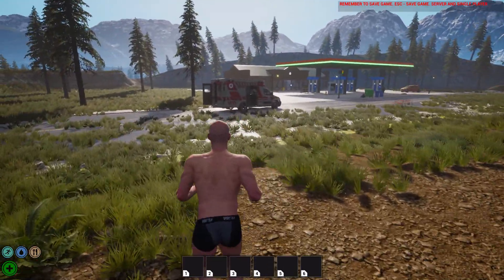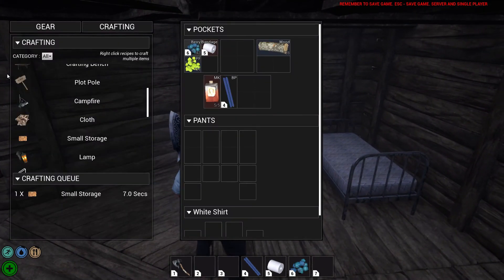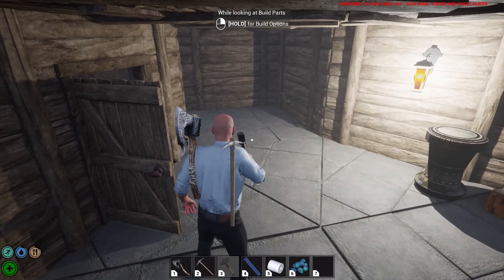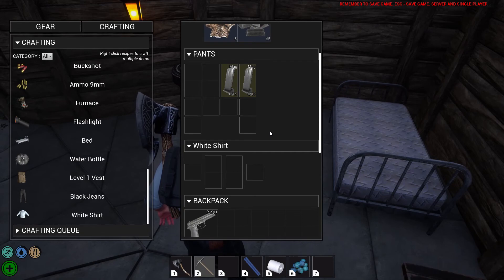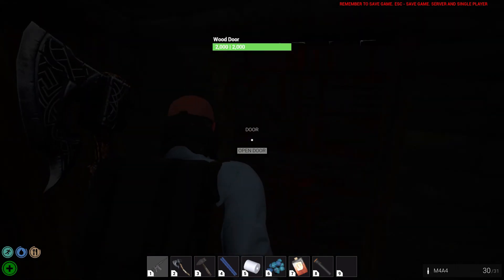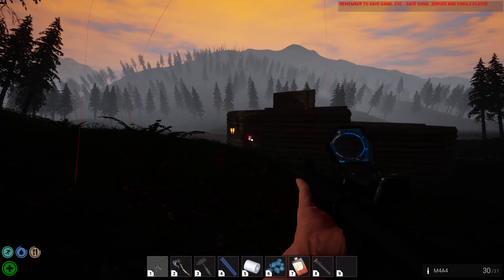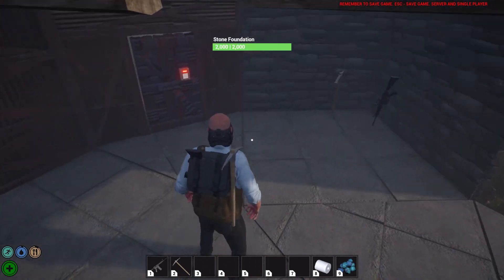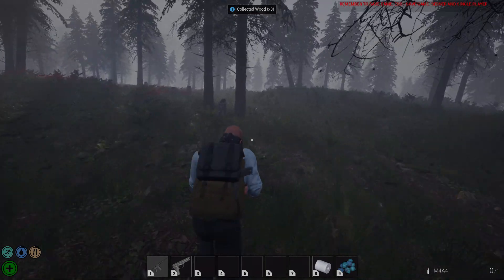SURVIVAL AFRICA | New C4 test - NPC fight -Base builds-Base Raided | pvpve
I dropped a video of this game a month ago or so, and it has potential but the dev is still inputting a lot of work and content into the game since is in super early access. He just added C4 and I tested it out on a random person base and I think he came back for revenge.